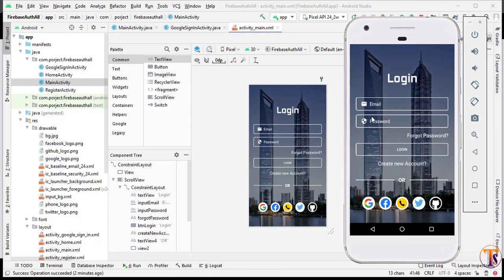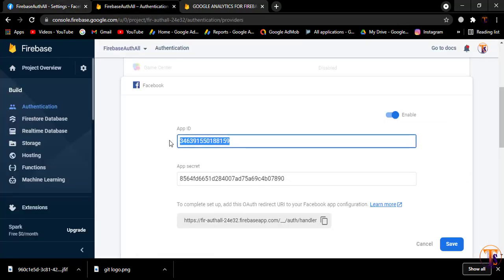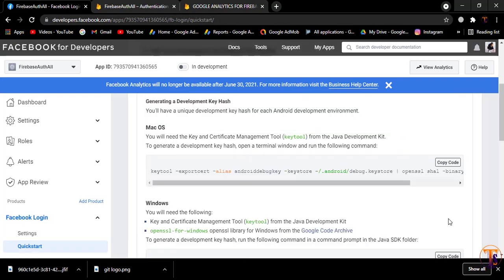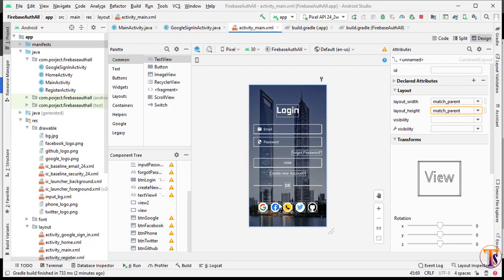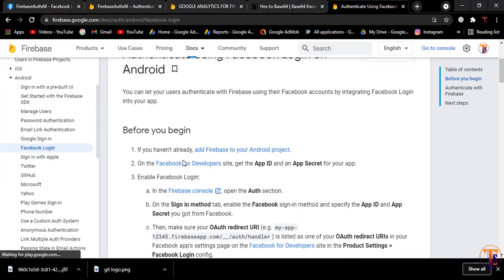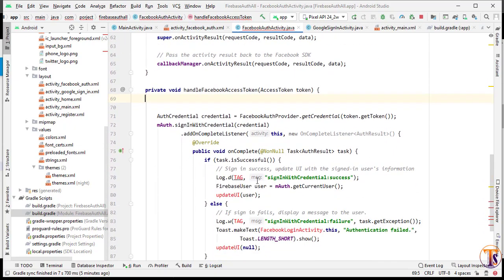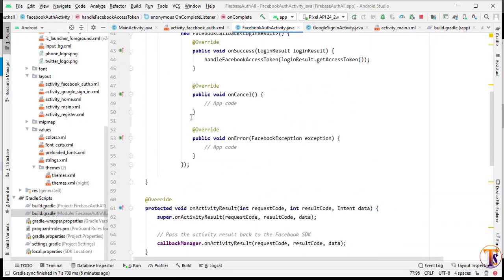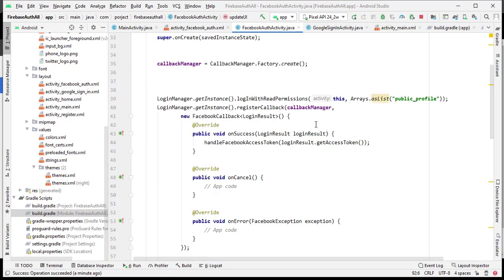Login With Facebook In Android App Using Firebase | Android Facebook Authentication Android Studio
Hi

About this video:
This video is about android development main focus of this video on Authentication. This is the 4th video of android Authentication  development.
In this video we learn Login With Facebook In Android App Using Firebase | Android Facebook Authentication Firebase (Easy) Login With Facebook In Android App Using Firebase | Android Facebook Authentication Android Studio